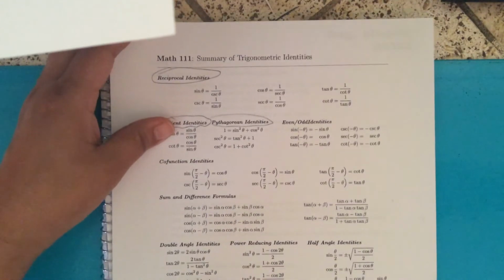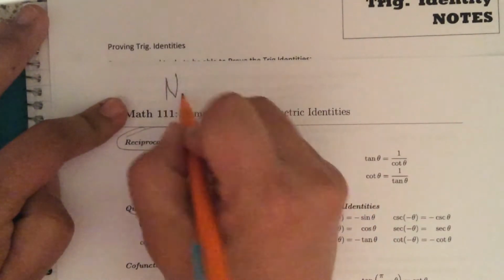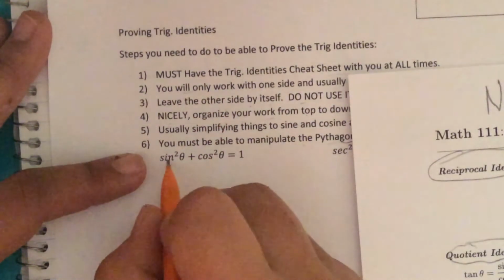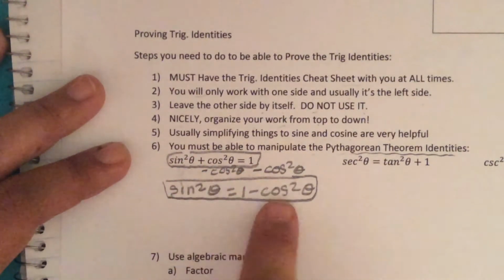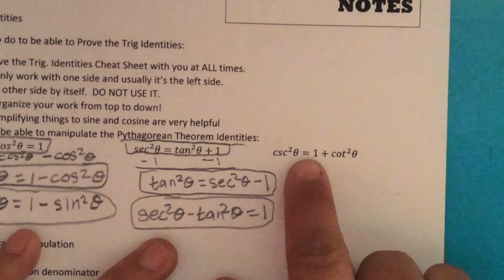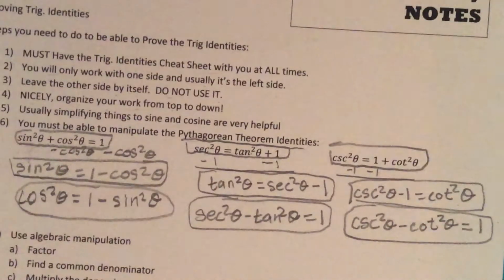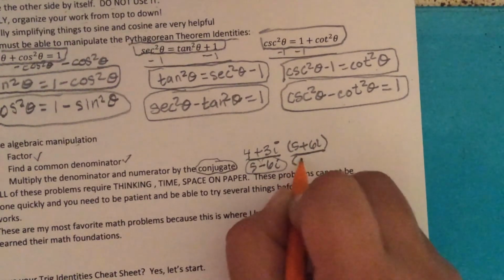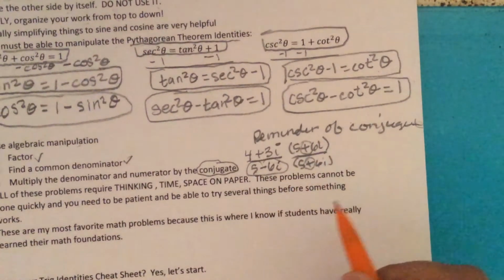Trig Identity Notes Intro